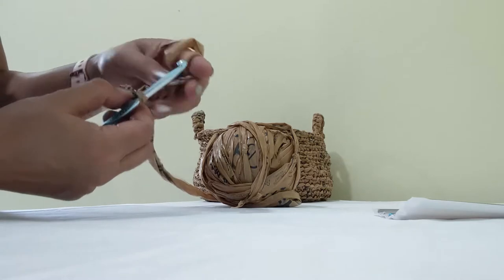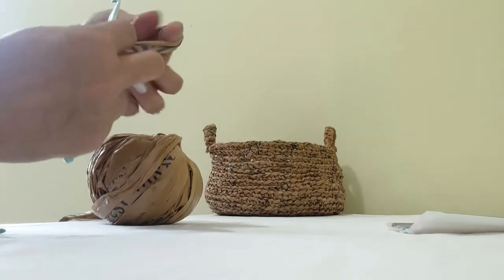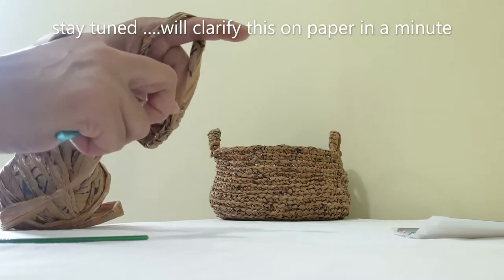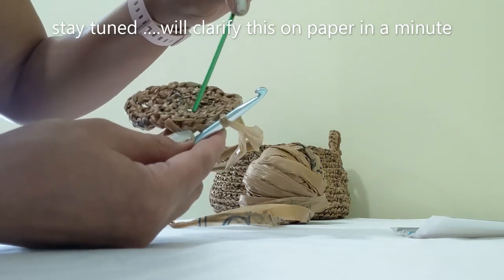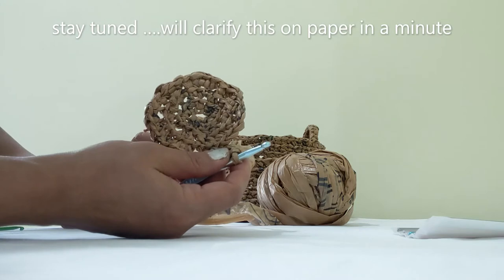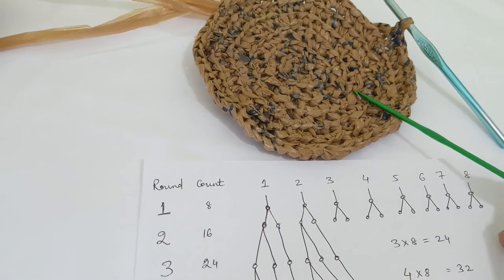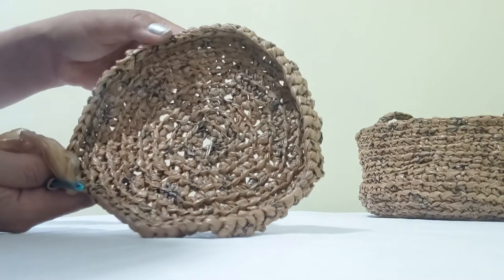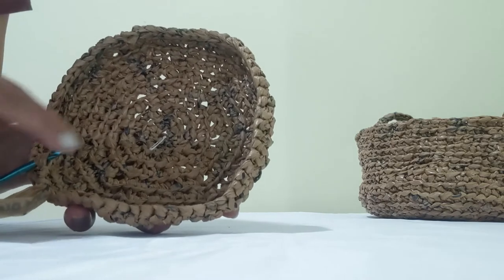Plarn project 2 : Crochet basket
Let me know if you need any clarification on the steps.
Thanks